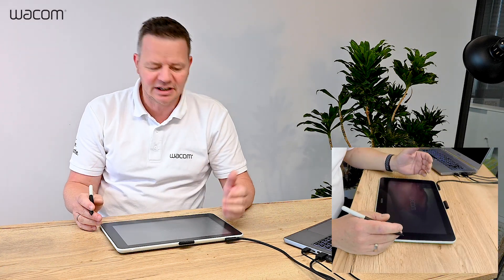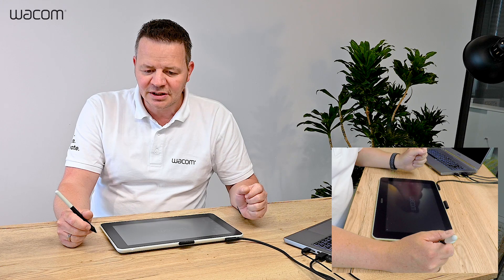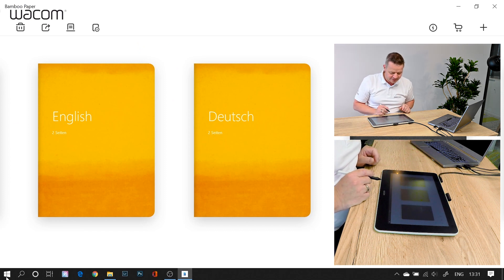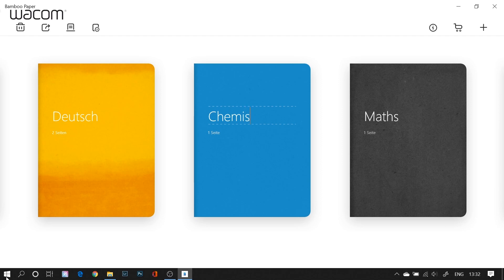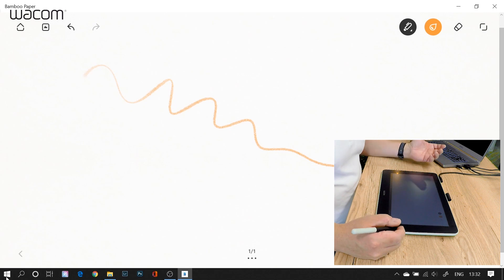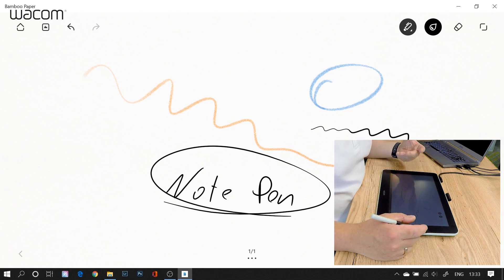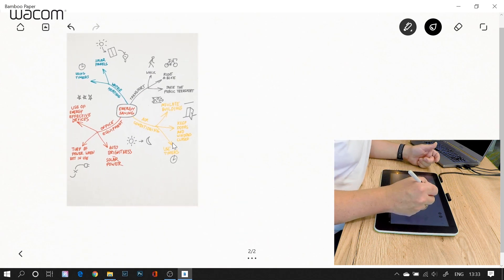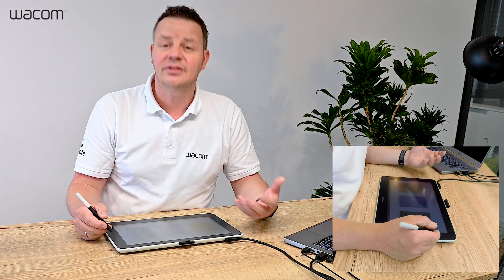ワコム | オンライン授業で使えるWacom OneとBamboo Paperでのノート活用法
※画面右下、または右上から字幕設定を開き、日本語を選択してご覧ください。

オンライン授業にとっても便利なペンタブレット。Wacom One 液晶ペンタブレット13とノートアプリBamboo Paperの使い方の紹介です。Bamboo Paperは無料のアプリケーションです。
Wacom One を購入するとBamboo Paperプロパックが利用可能になります。

オンライン教育でのワコムのペンタブレット活用例